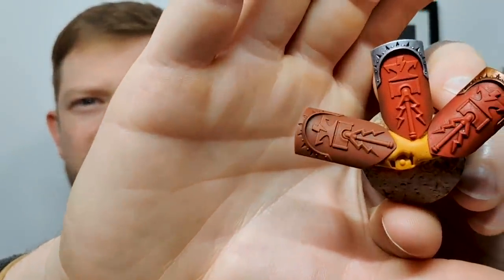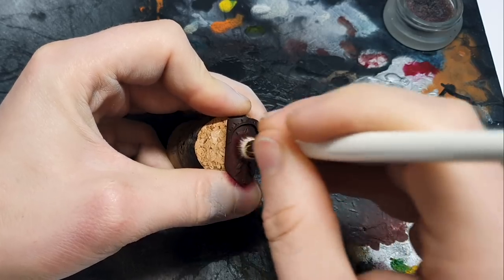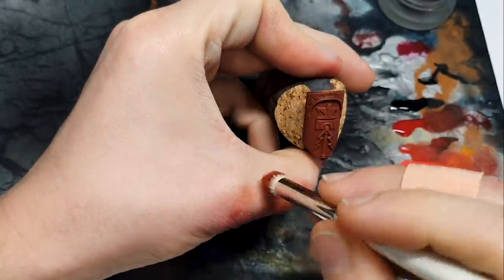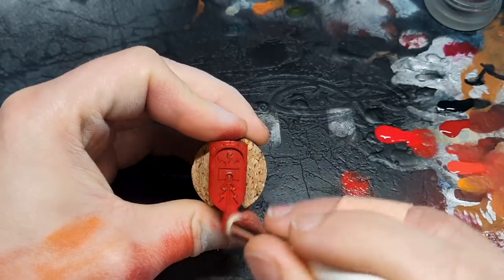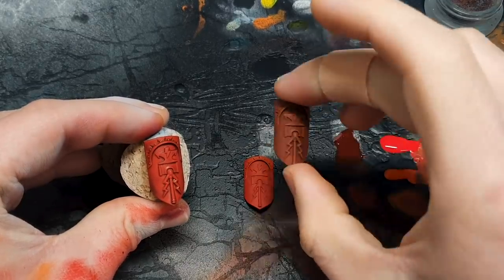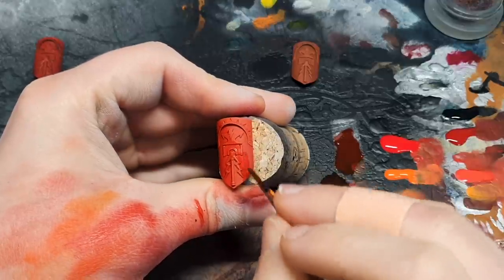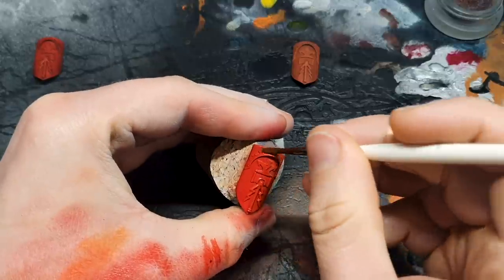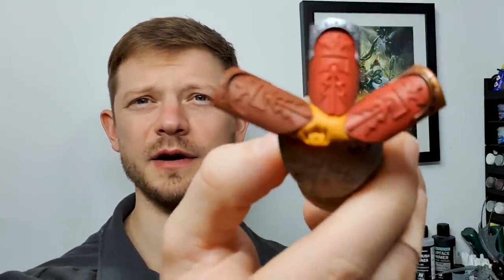HOW TO PAINT RED! Contrast + Drybrush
Welcome to another how to paint video! In this tutorial, we're giving you *loads* of tips and tricks on how to effectively and quickly paint your Warhammer 40k and Warhammer AOS minis as fast as possible, including our #1 tip on how to make ANY RED POP!

0:00 Intro
1:58 Citadel Red
6:32 Monument Hobbies Red
9:02 Contrast Red
12:34 Contrast Glazing
15:32 Quick Shading
17:02 Outro